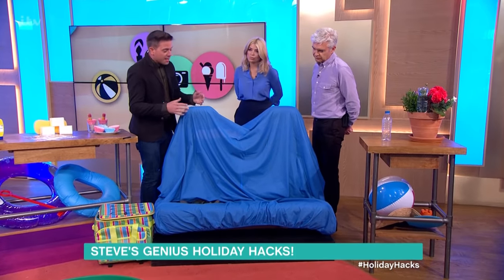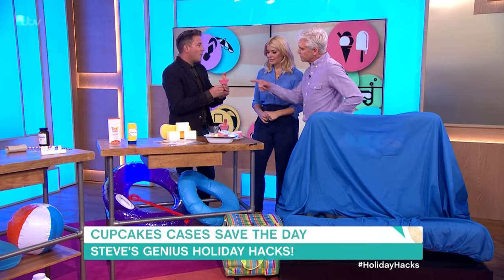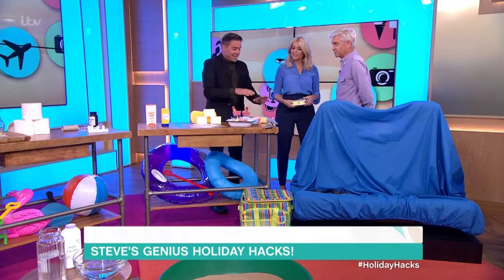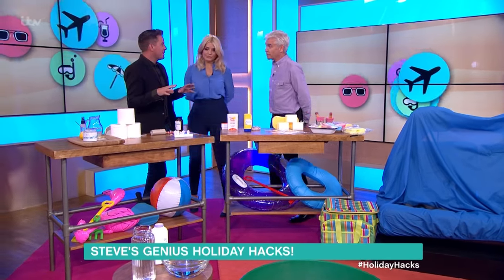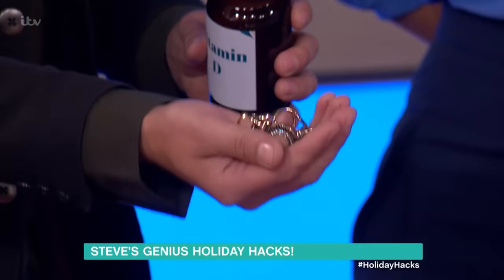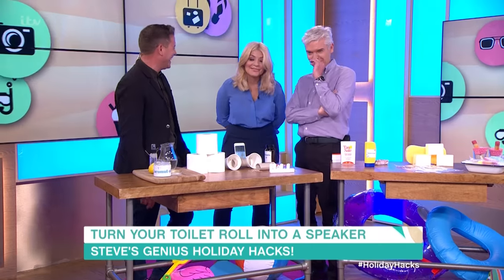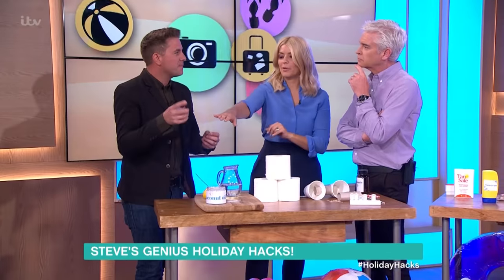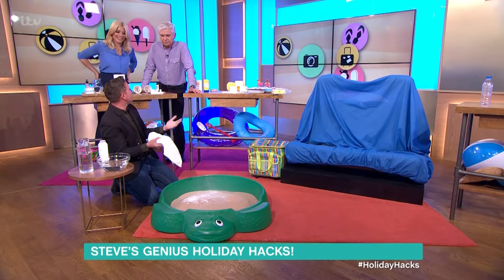Holiday Life Hacks With Steve Wilson | This Morning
From de-frizzing hair to keeping car seats clean, keeping your valuables safe at the beach and removing sand from wet feet, Steve Wilson's life hacks head off on holiday!